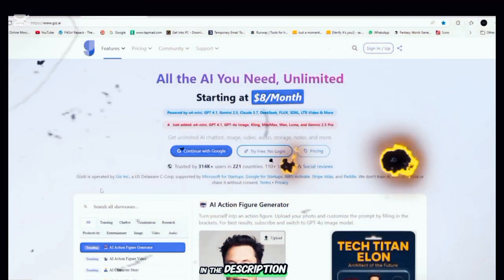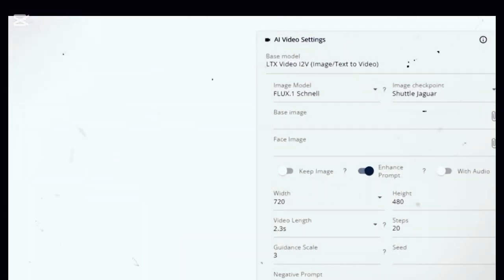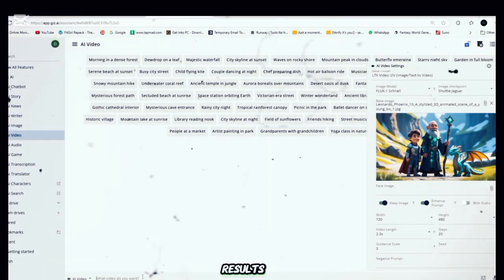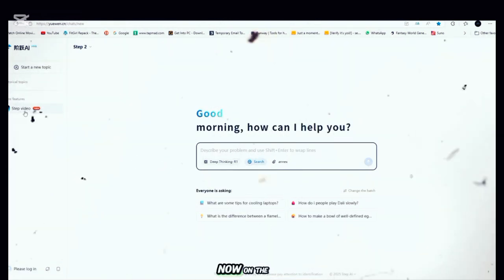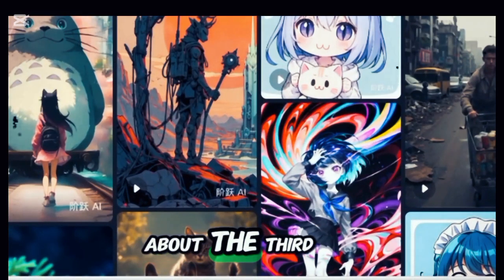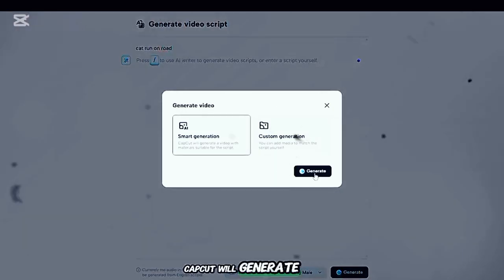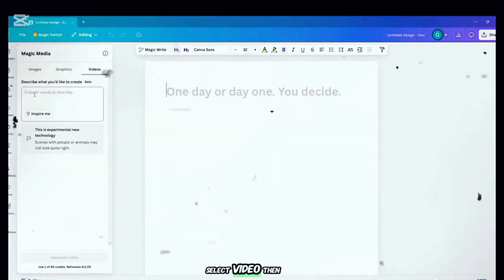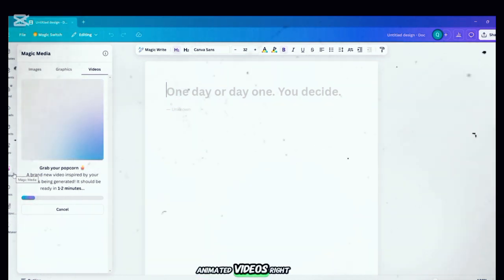Create Al Animation Videos for FREE | New Viral Niche | Best Al Tools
"Discover how to create viral rescue videos like the heartwarming Yellow Chick stories and start earning $4000/month with 100% free AI video tools! In this step-by-step guide, A Tech Studio walks you through the process of using AI to create engaging and emotional rescue videos that can go viral. No experience needed, just follow the easy steps and begin making money with your videos today!

✅ No camera
✅ No actors
✅ No expensive software
✅ Just your imagination and a few smart tools!

🔧 AI Tools Used in This Video:
🧠 ChatGPT (Image Prompt Writing)

🎥 Learn to create viral Future Ai Viral video  rescue videos using free AI tools
💰 Earn $4000/month by monetizing your AI-generated videos
🔧 Tips on using AI video tools to create emotional, trending content
🚀 Start creating your viral videos now!
🔥 Why This Niche Is Going Viral:
Channels like Ai video make are proving that you don’t need a big team or budget to make cinematic, emotional, and binge-worthy content. By combining AI storytelling with compelling editing and sound, anyone can create powerful short videos that keep viewers hooked and drive real engagement. Best part? It’s all free.

👉 Prompt
I want you to create a sequence of 6 image generation prompts for a single, continuous "baby save" story that follows a cohesive narrative arc, designed like a cinematic movie with a consistent wide-angle camera shot from a fixed perspective. The theme of the story should revolve around protecting and saving a baby from danger, blending emotional human elements with fantastical, fable-like qualities.